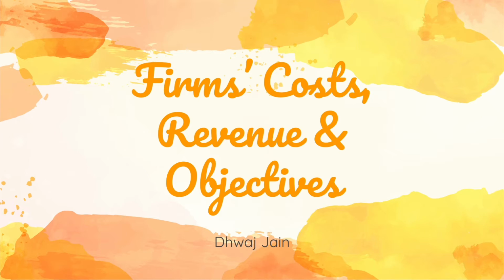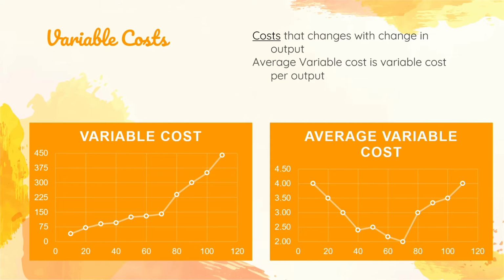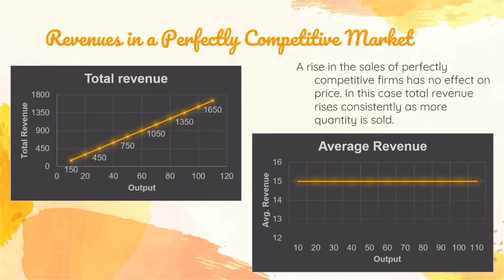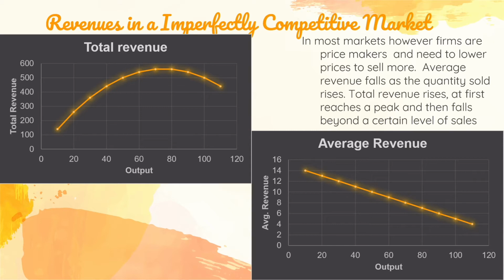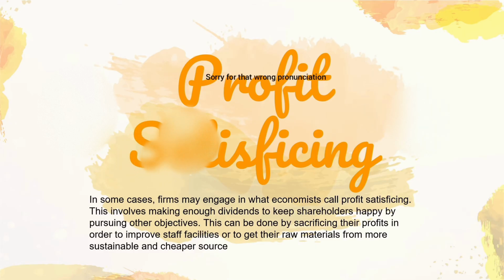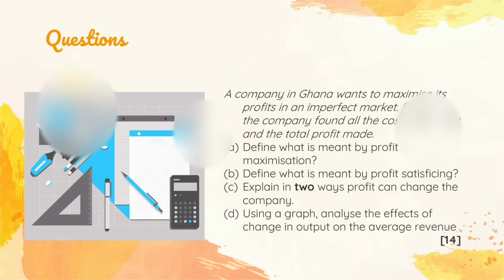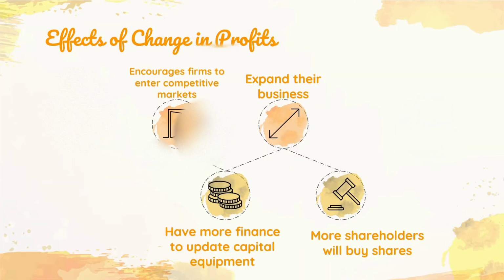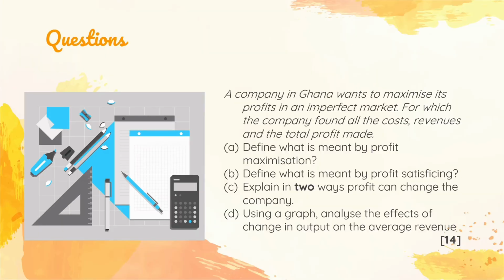Costs, Revenue, Profits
Snapchat user: dhwajpierre5
Intro 0:00
22.1 Costs 00:56
22.2 Revenue  05:21
22.3 Objectives of firms 08:14
22.4 Changes in profit 13:27
22.5 ¿Questions? 16:25
Outro 21:20